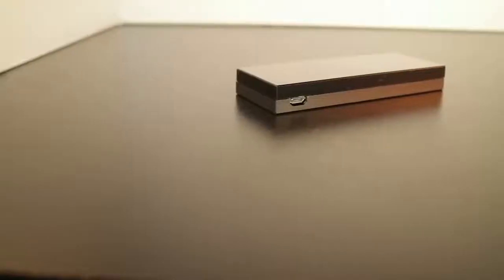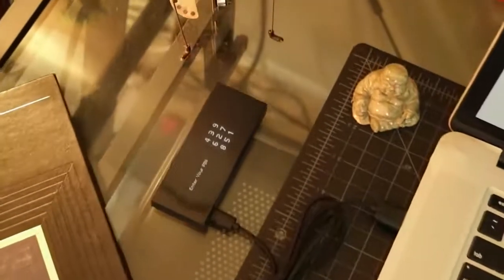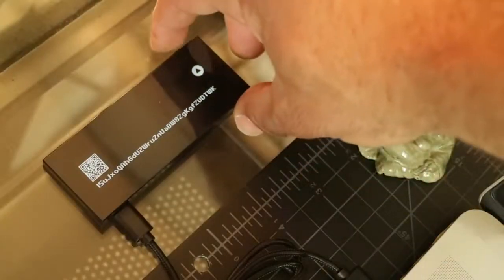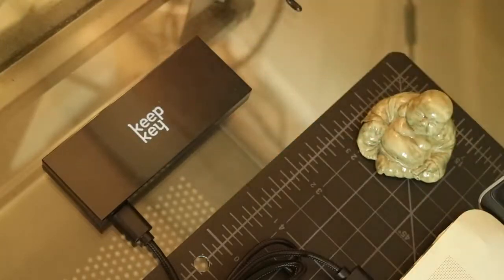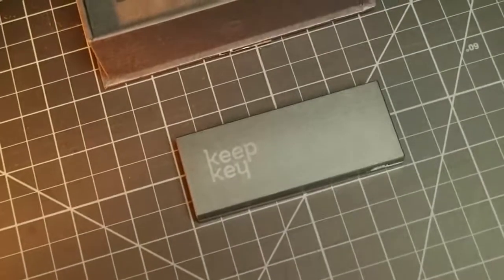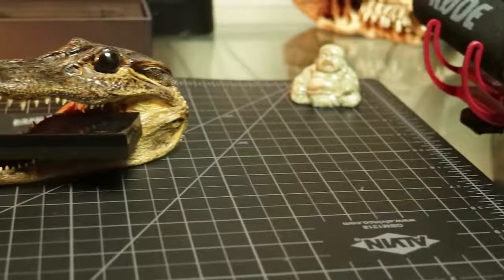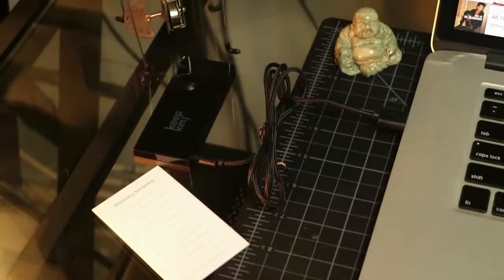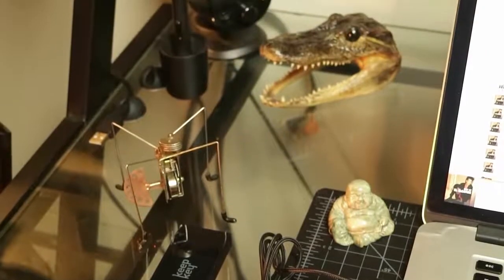KeepKey Hardware Wallet Review , one of the best Cold Storage for Cryptocurrency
Now that you have your new KeepKey wallet, it's time to set it up so that you can receive your first transaction. This step-through will help you get started with your KeepKey to ensure you secure your cryptocurrency assets. Initialisation is straight-forward

Top 3 Hardware Wallets To Store Your Cryptocurrency!